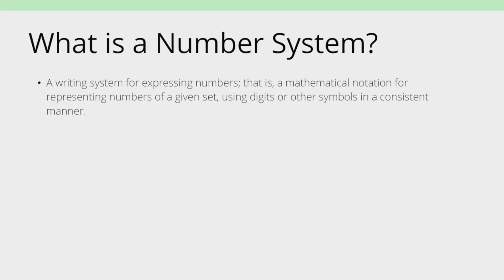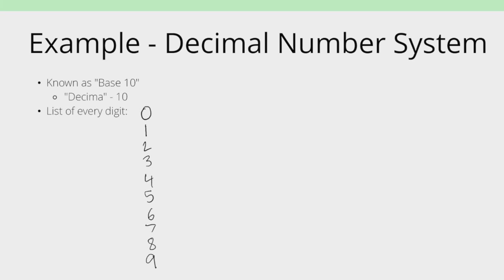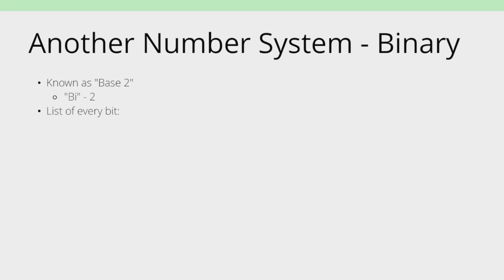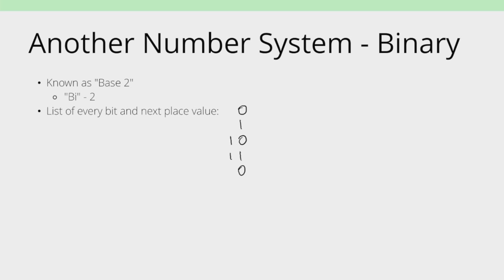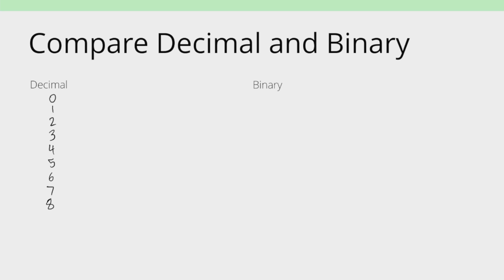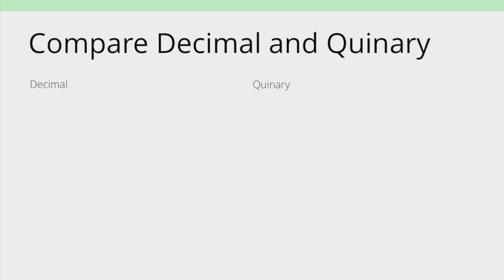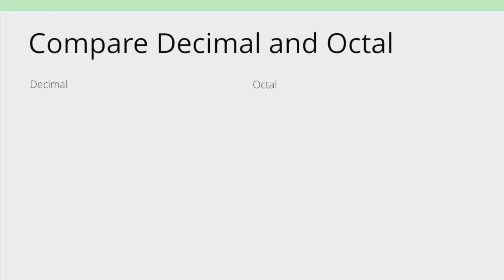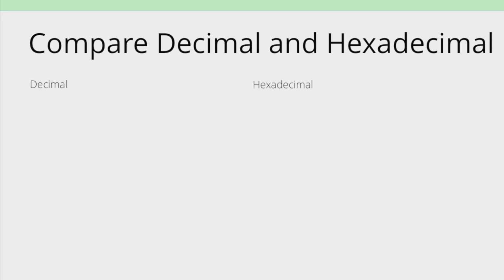Binary Representation - What is a Number System?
Learn how to count in other number systems!